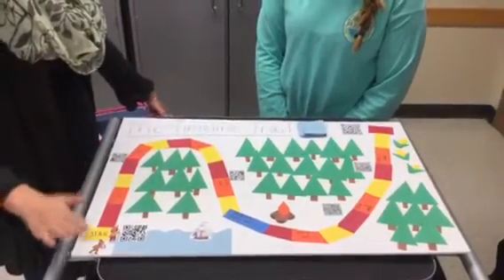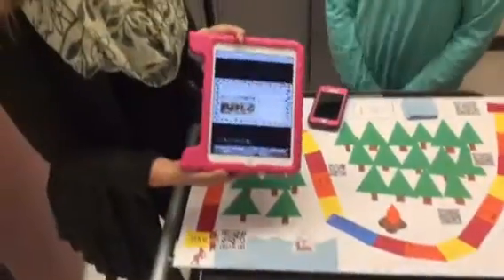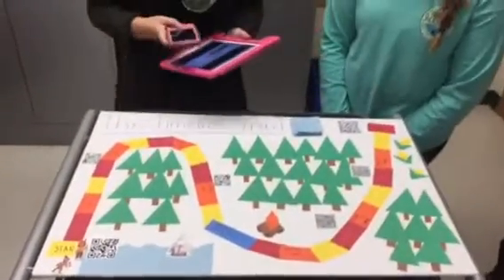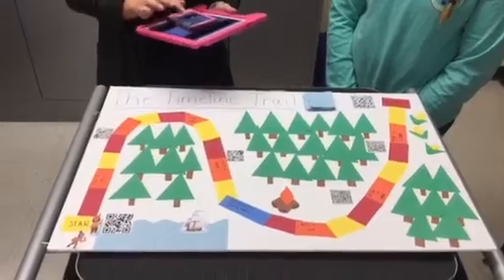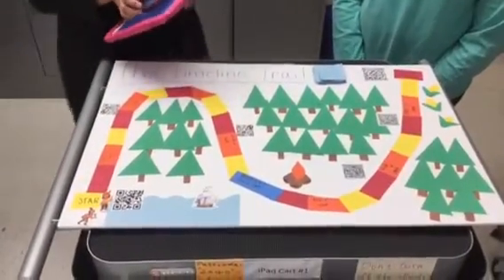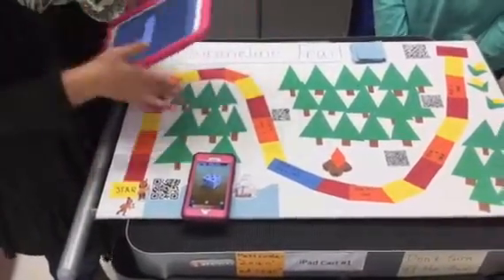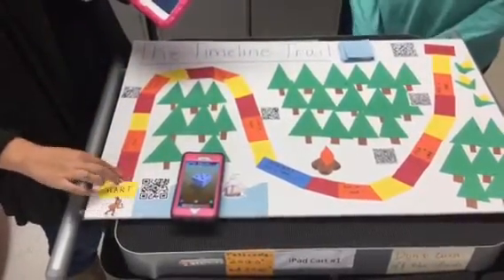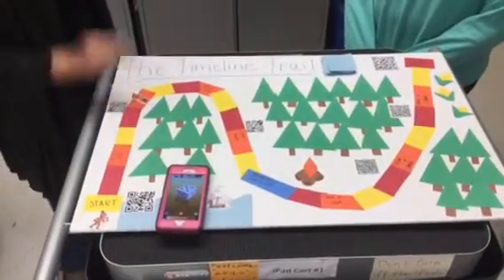W200 Digital Citizenship Board Game Explanation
Julianne, Madeline, Riley